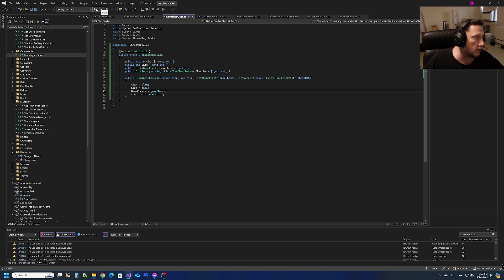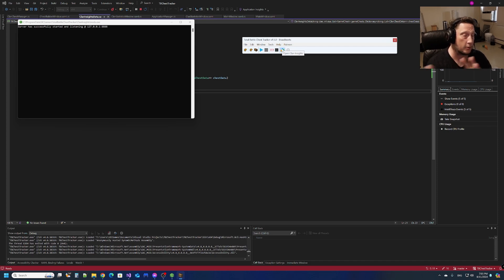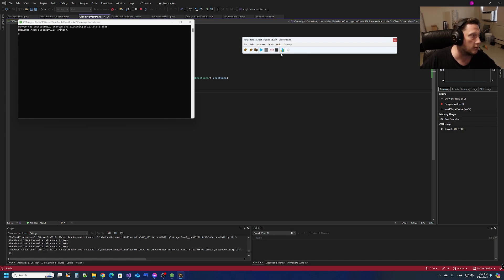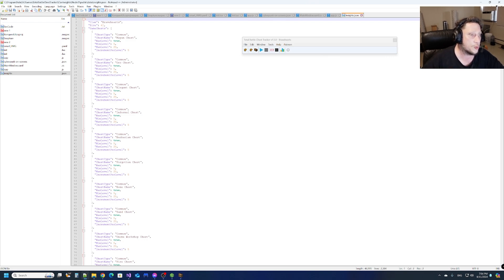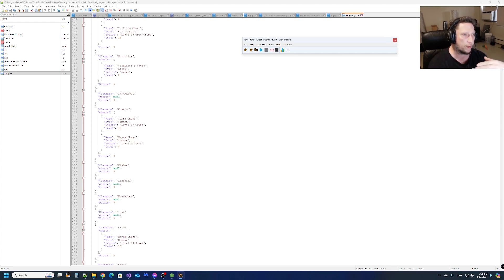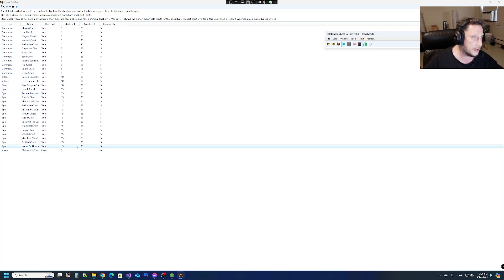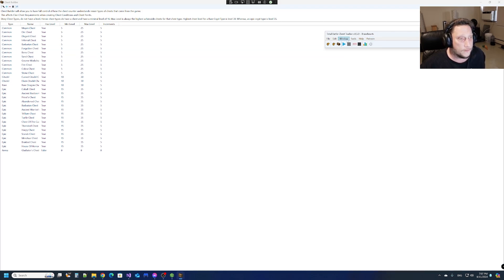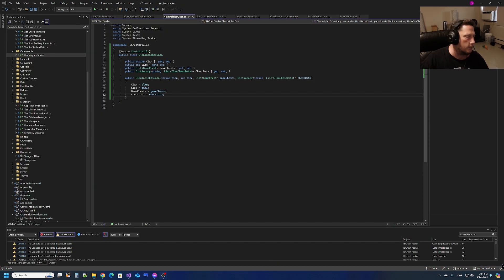TotalBattleGuide - TBChestTracker Version 2.0 Development Preview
TBChestTracker 2.0 will have amazing features. Chest Builder, web styled Clan Insights and new features in the Export Clan Chest Dialog window.